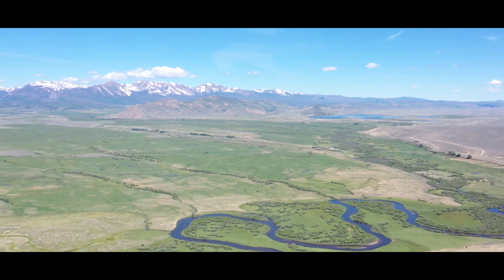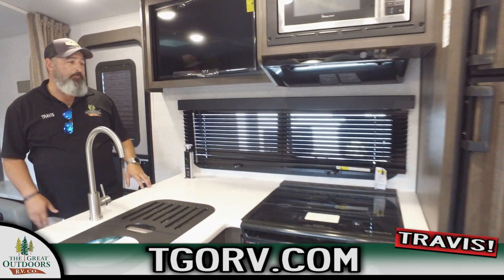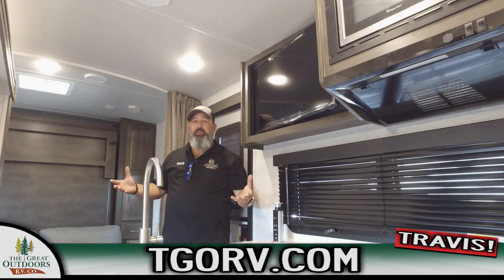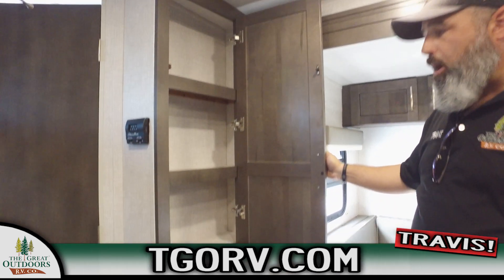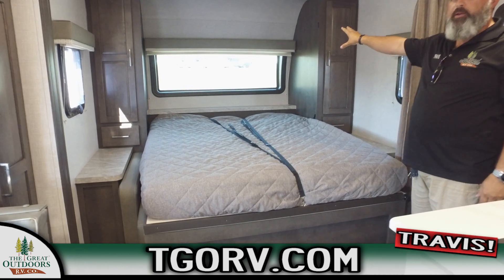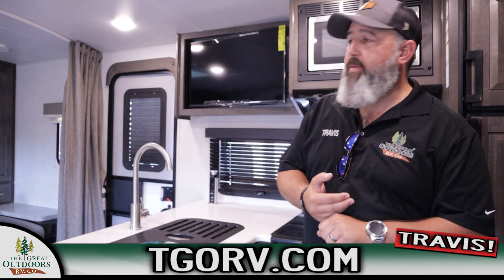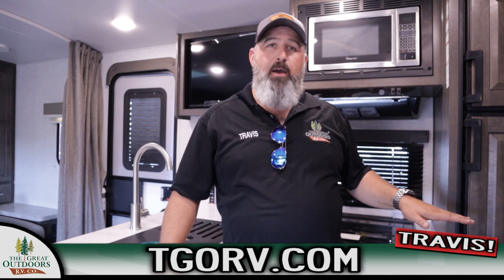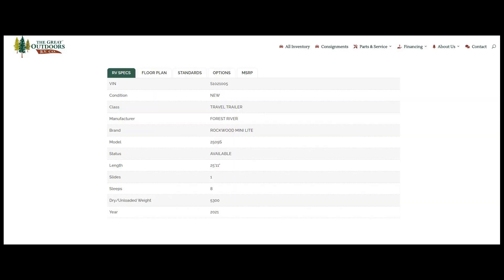NEW FOREST RIVER Mini Lite 2509S Small Travel Trailer with Murphy bed and Bunks! RV Dealership CO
This new 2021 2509S is a "MUST SEE" !! Words alone can not explain this super luxurious travel trailer. This Mini Lite has everything you can think of and offers even more. From a ducted AC system to a built-in solar charging station. The Bedroom comes standard with a murphy bed. Cozy up in front of the electric fireplace in your generously appointed living room. Come by and see it for yourself today.

Stock#  1233

Address: 11521 21st St, Greeley CO, 80634

Video By Michael Burke